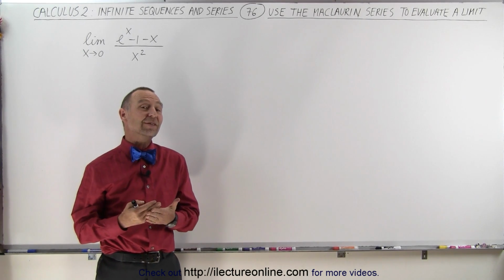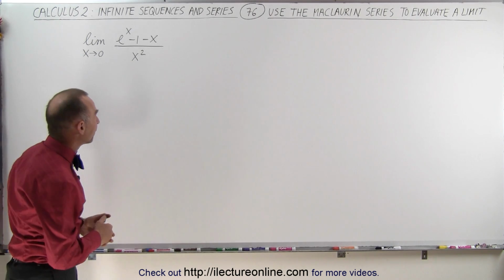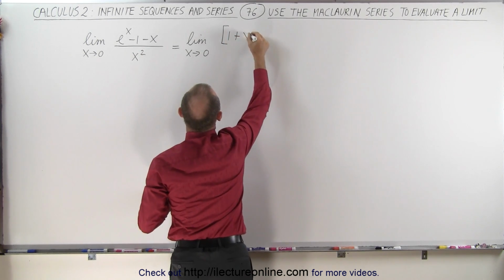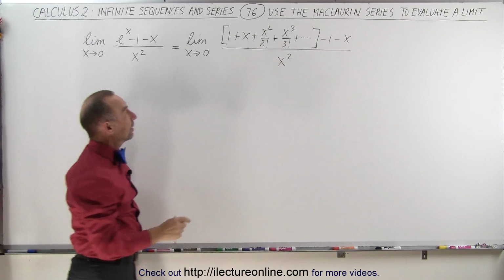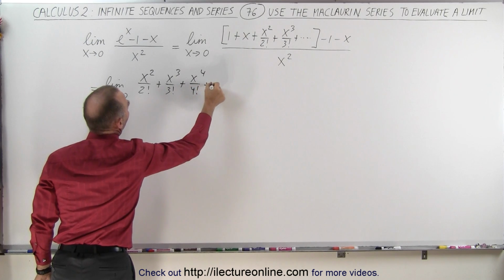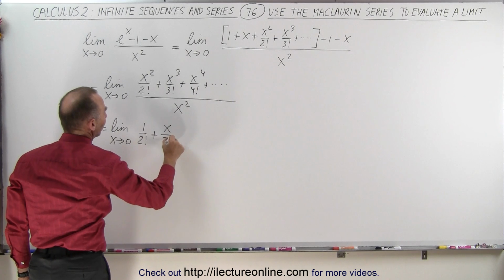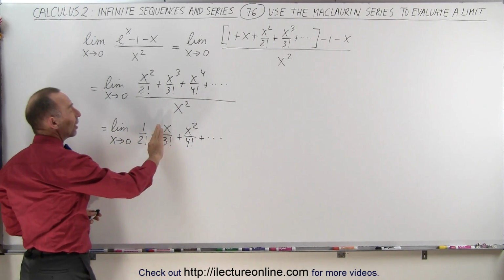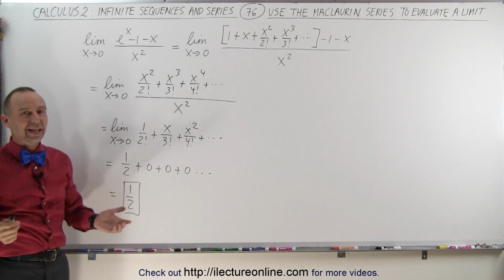Calculus 2: Infinite Sequences and Series (76 of 86) Use the Maclaurin Series to Find Limit: 1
In this video I will use the Maclaurin series to find the limit of a function: example 1.